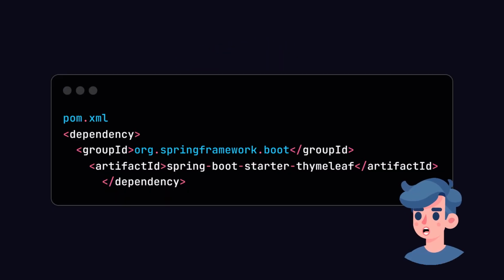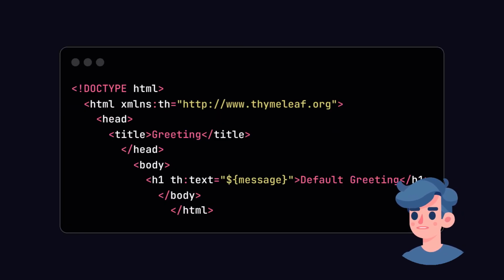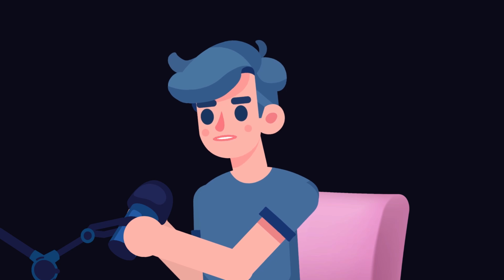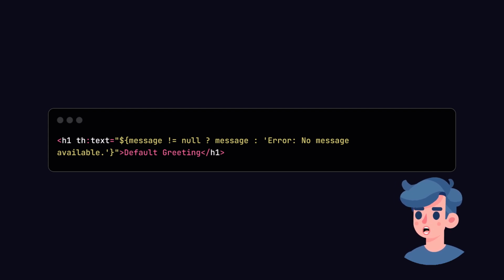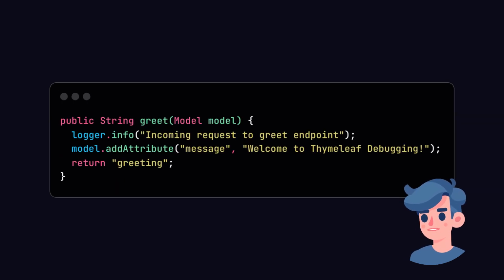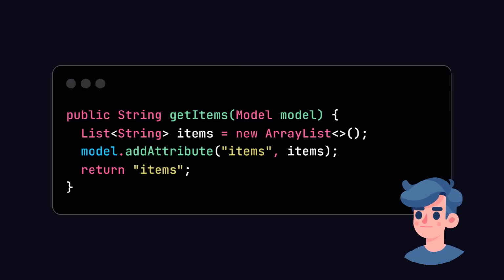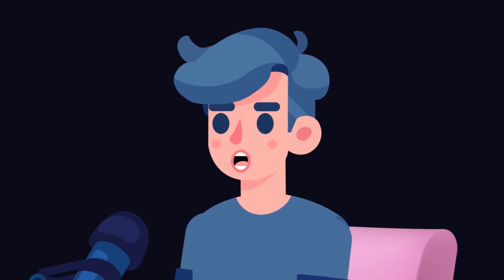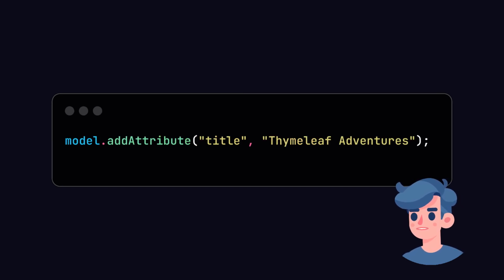Mastering Thymeleaf: Debugging Your Templates Like a Pro